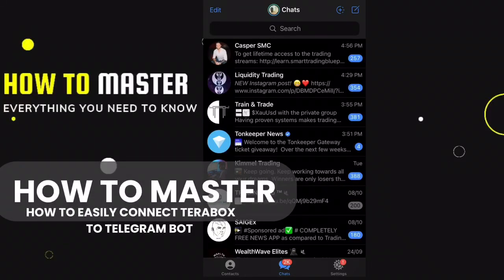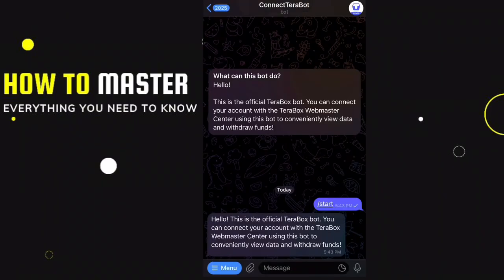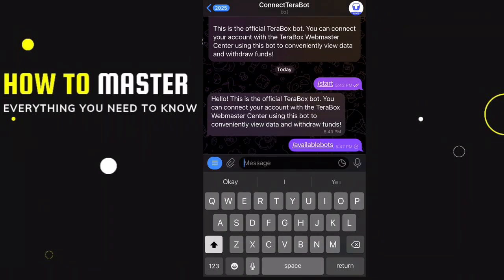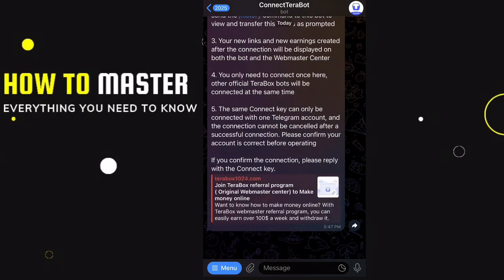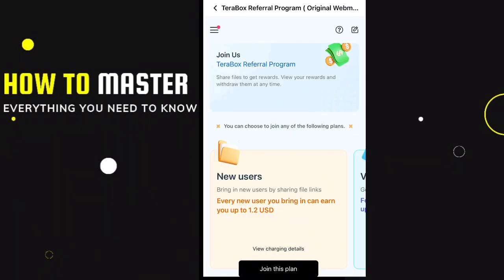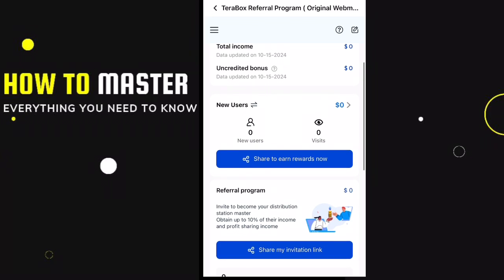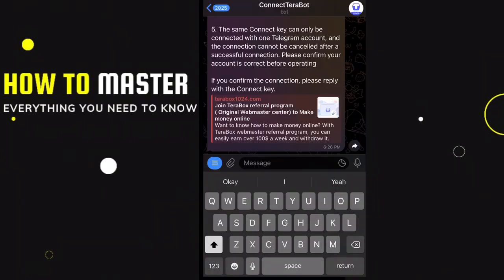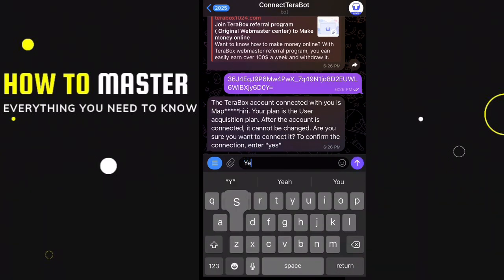HOW TO EASILY CONNECT TERABOX TO TELEGRAM BOT 2024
Title: How to Easily Connect TeraBox to Telegram Bot in 2024

Description:
Looking to link your TeraBox account with a Telegram bot? In this quick 1-2 minute tutorial, we’ll guide you through the steps to easily connect TeraBox to a Telegram bot in 2024. Learn how to use Telegram bots to manage your cloud storage, automate file uploads, and streamline your file-sharing process. This guide covers the essential steps, from finding the right bot to securely integrating it with your TeraBox account.